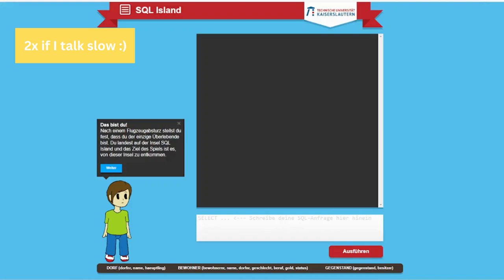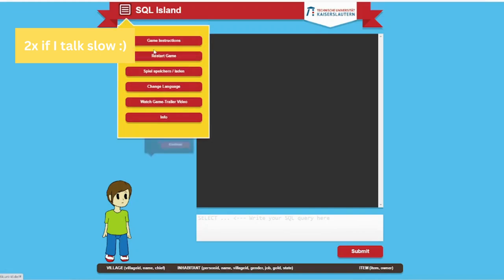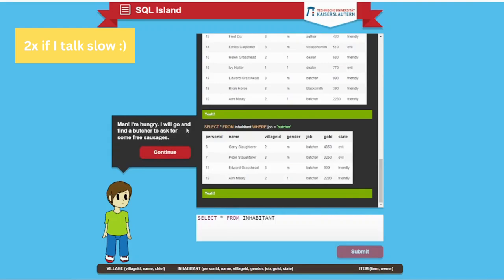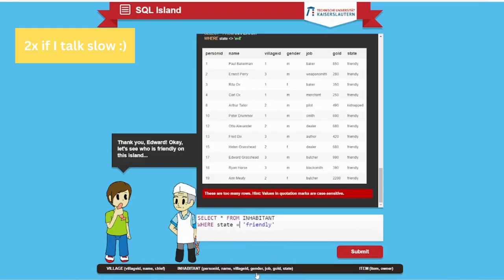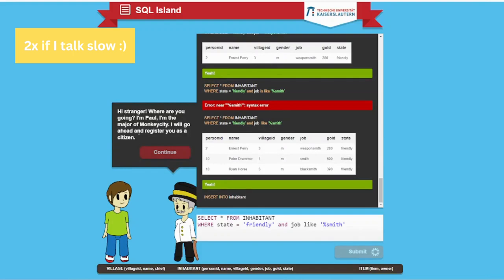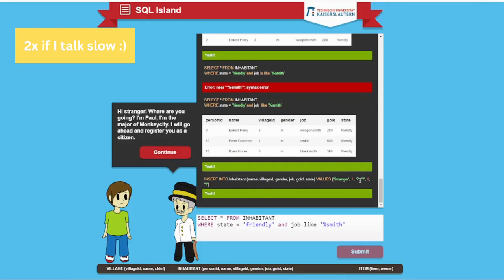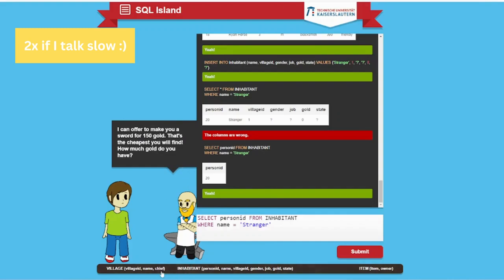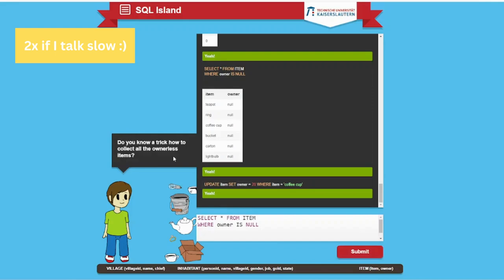SQL ISLAND SOLUTIONS | Part 1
This is a 1/3 part of a SQL Island game solutions.

It seems there are a few people living in these villages. How can I see a list of all inhabitants?
SELECT *
FROM inhabitant;

Thank you, Edward! Okay, let’s see who is friendly on this island…
SELECT *
FROM inhabitant
WHERE state = 'friendly';

Visit 2nd part for next answers